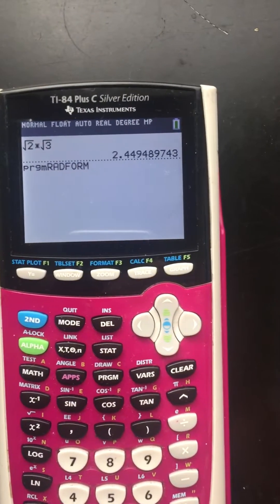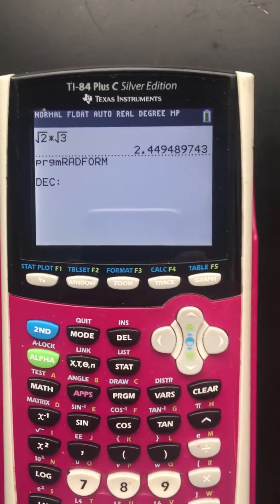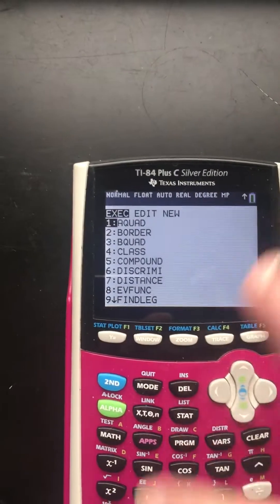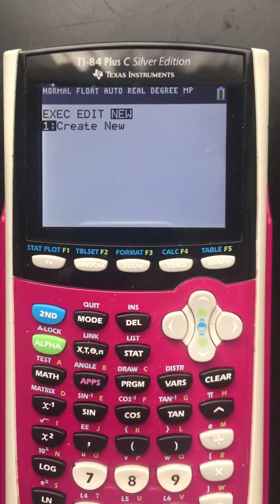How to get radical form answers on a TI 84 or TI 83 calculator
If you need your answer not in decimal but in radical form this will get it there for you. Algebra 1, algebra 2 , precalculus.